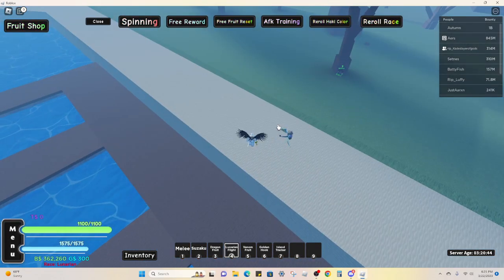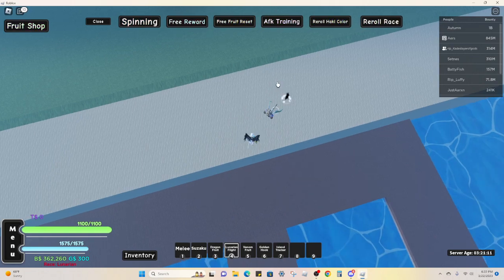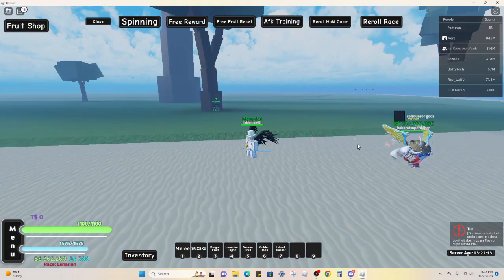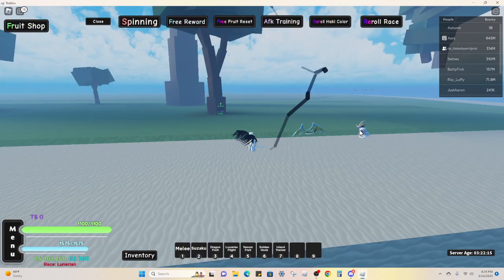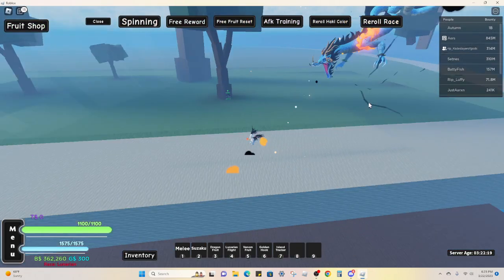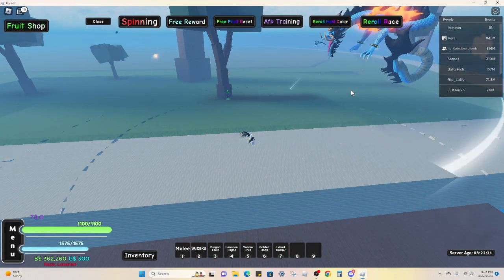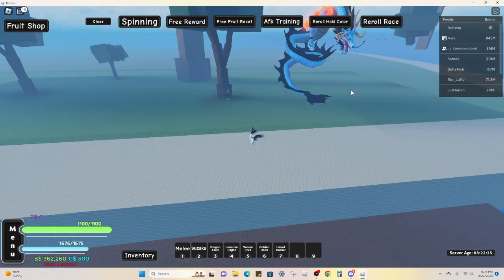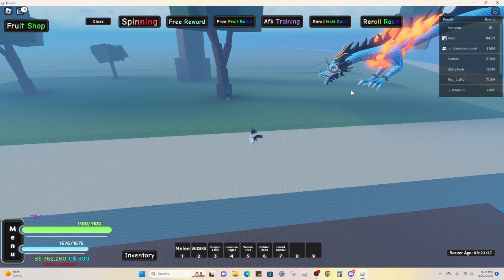SEEING WHAT MY FRIEND HAS IN AOPG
today i will see what my FRIEND has on AOPG join his discord